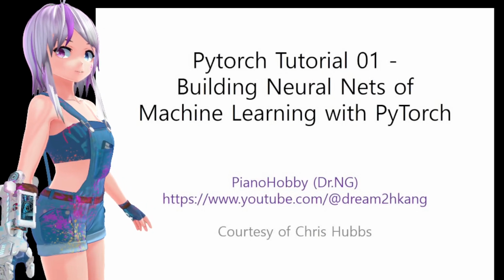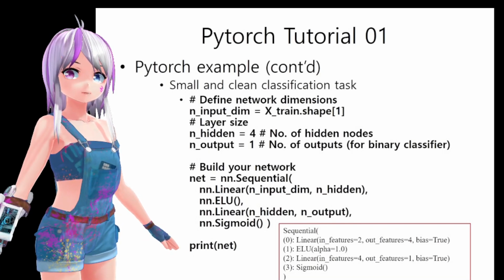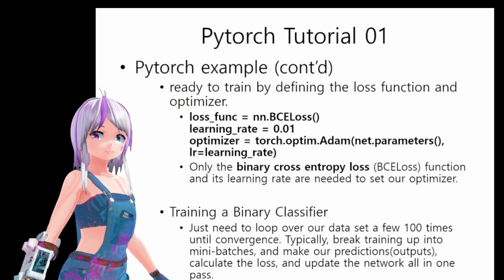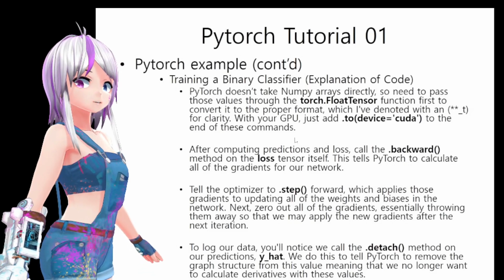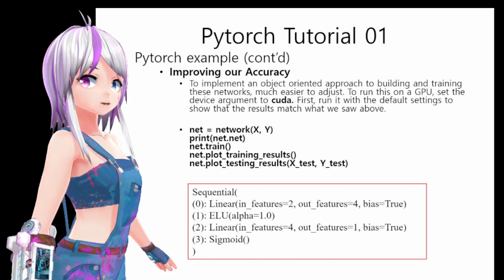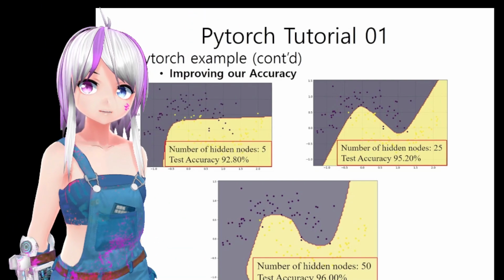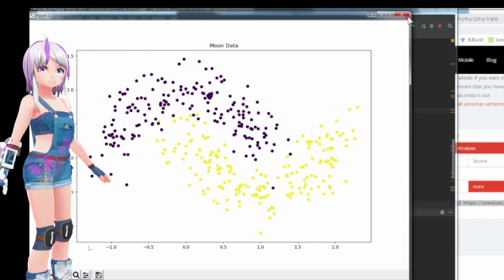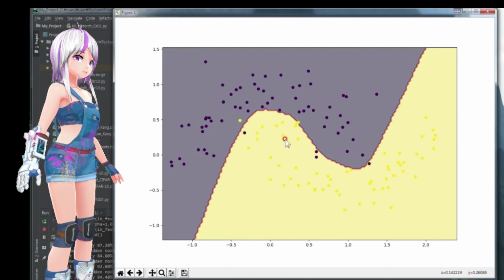Machine Learning 03: PyTorch Tutorial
머신 러닝 03: 파이토치 튜토리얼